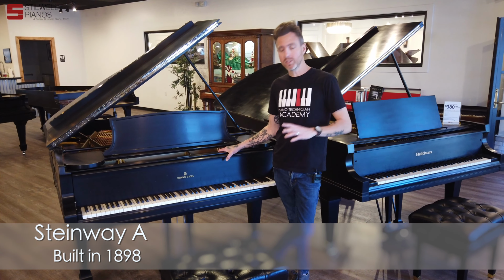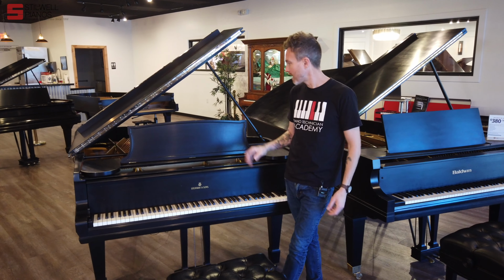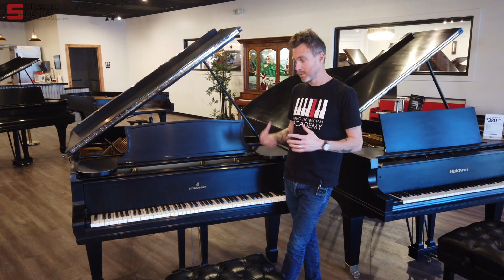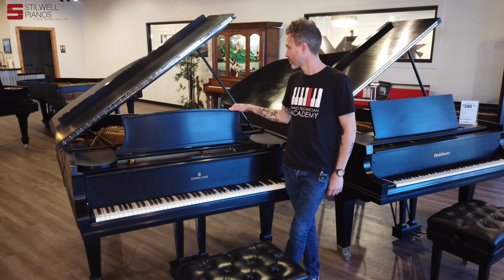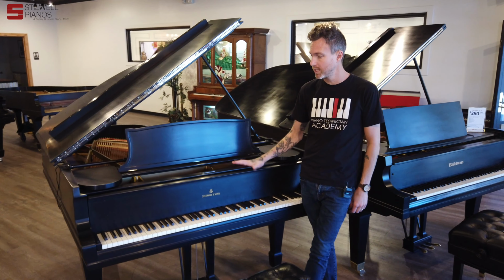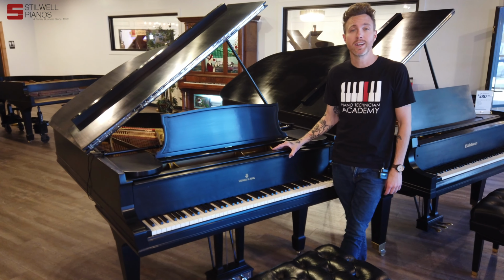Just the Two of Us - Bill Withers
Performed by Nicole Pesce
Steinway A Built in 1898